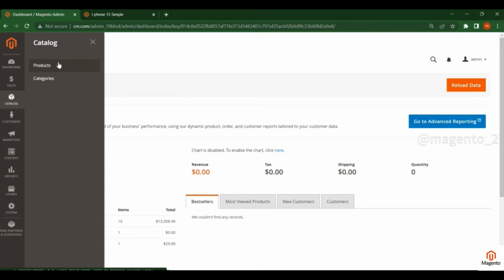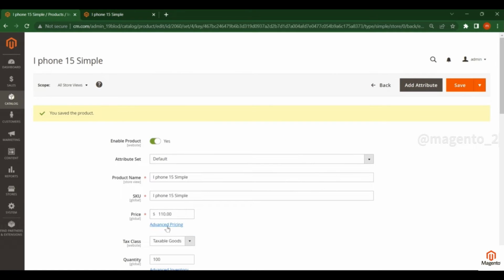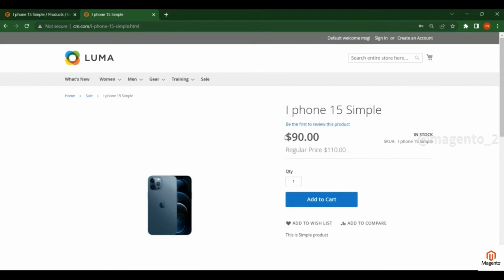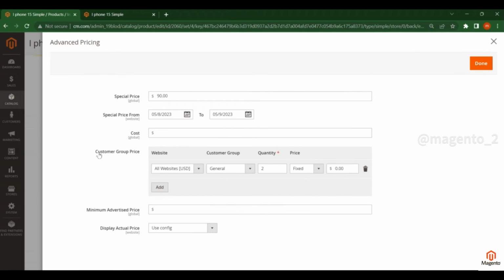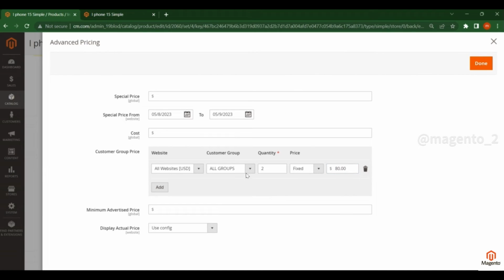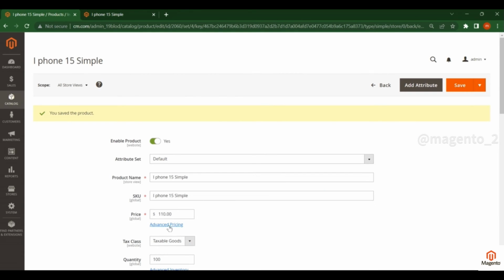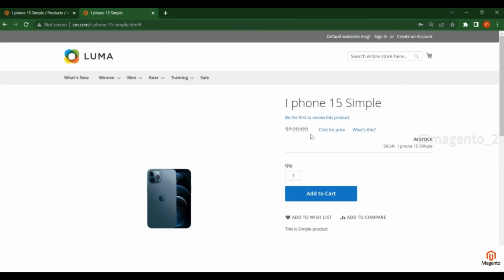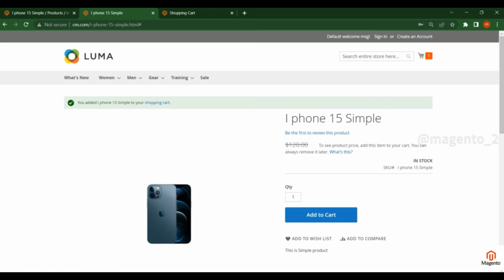Everything About Price Management In Magento2 | Part -13 | Magento2 tutorials for Beginner | English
In this video, we will explore the topic of "Pricing in Magento2" and everything you need to know about it. We will discuss the different pricing strategies and models that are available in Magento2, along with the various configuration options that can be used to set up your pricing. We will also cover pricing rules and how they can be used to manage your pricing more efficiently, as well as price optimization techniques that can help you increase your revenue. Additionally, we will explore how to customize your pricing and set visibility for your prices in Magento2. By the end of this video, you will have a comprehensive understanding of pricing in Magento2 and how to use it effectively for your business.